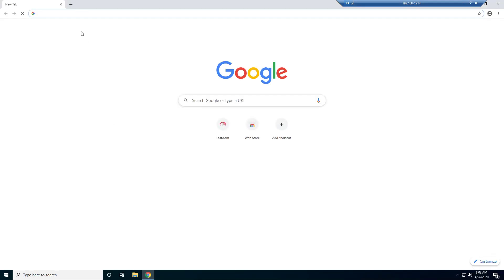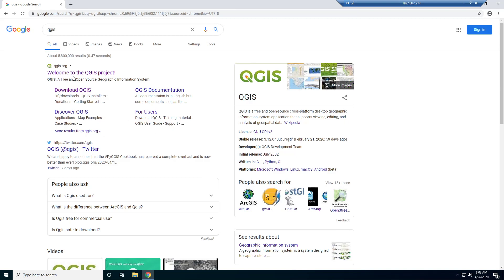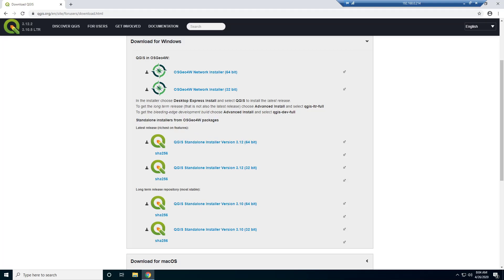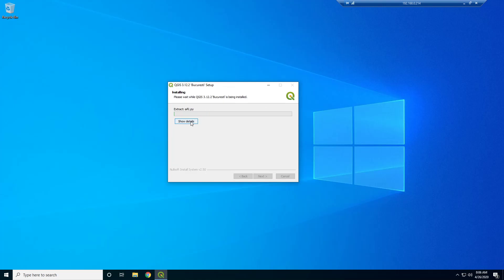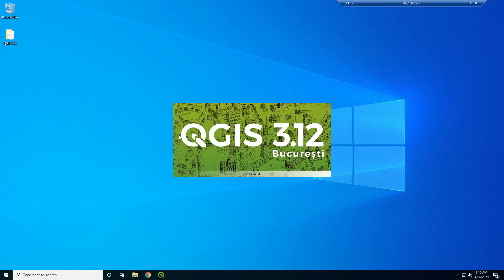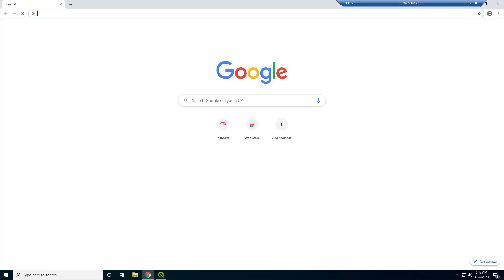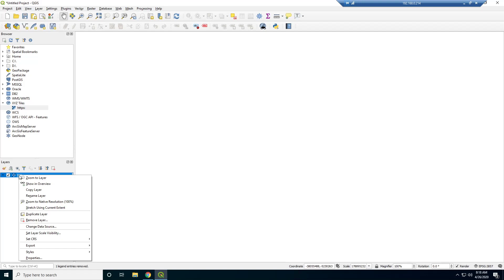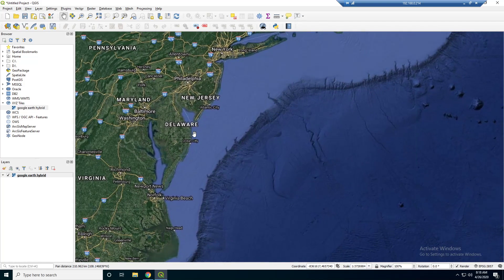1 - QGIS Intro and Adding Basemaps - Open Source GIS (2020)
In this video we download and install QGIS 3.12 and add basemaps.

Link to posting of tile maps